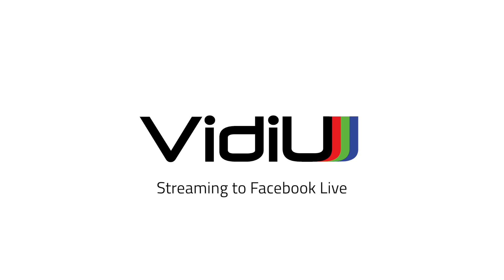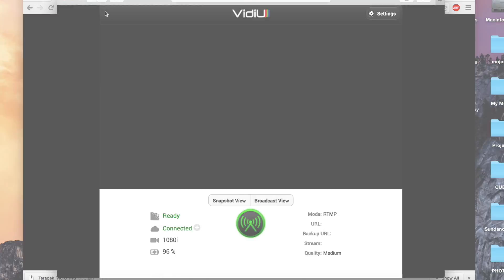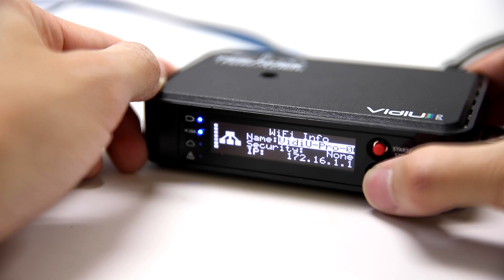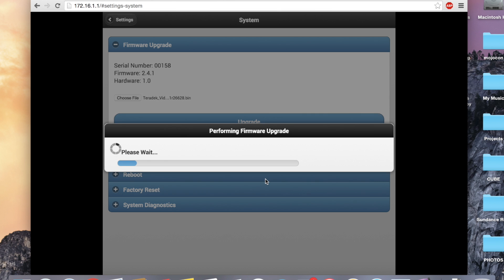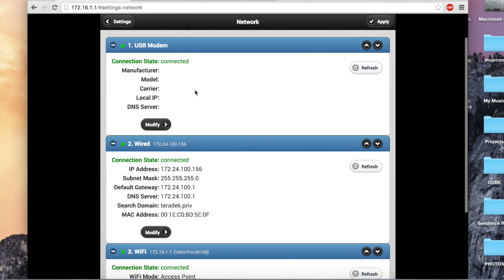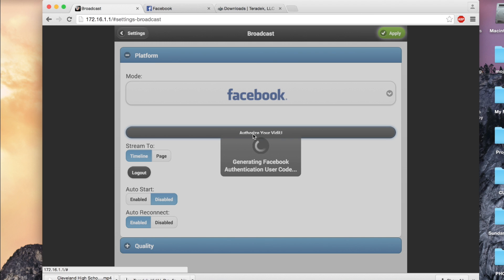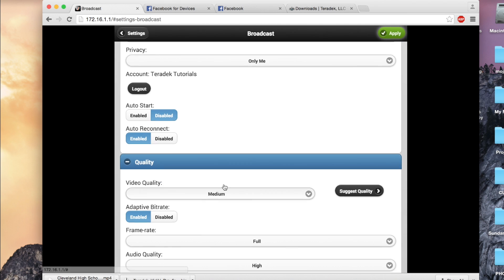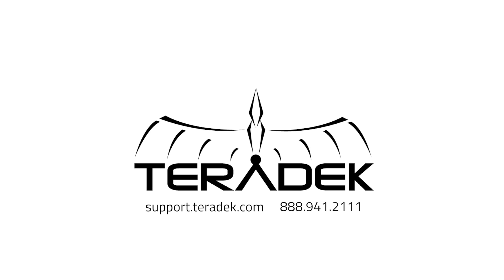Streaming to Facebook Live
Learn how to stream to Facebook using any VidiU product.